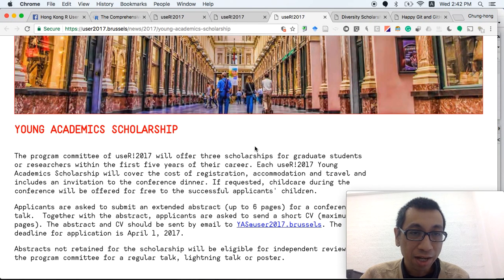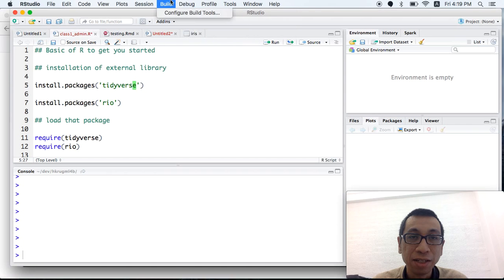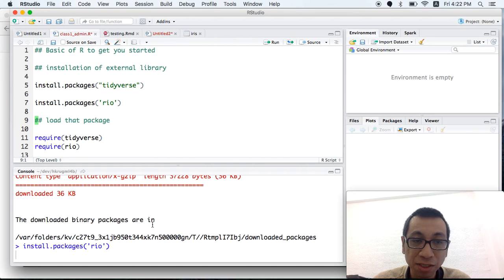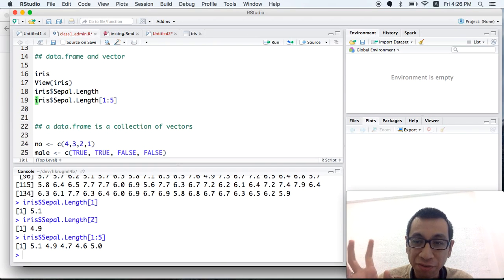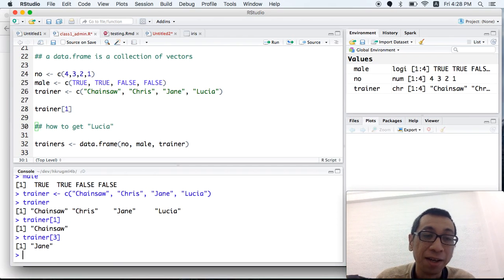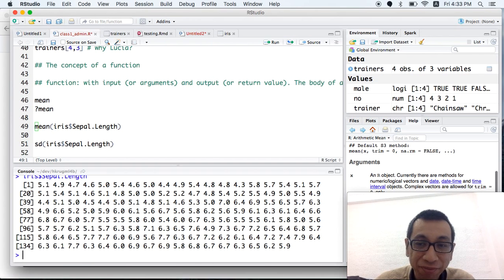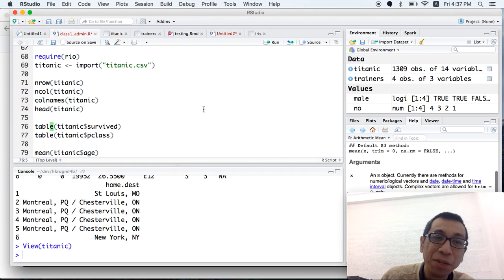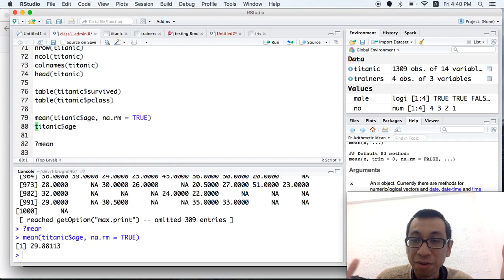HKRUG presents: This week in rstats ep6 (8-Mar-2017)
Hong Kong R User Group Presents:
This week in rstats ep6 (8-Mar-2017)

News:

1. R 3.3.3, useR! conference scholarships,
2. Basic of R.